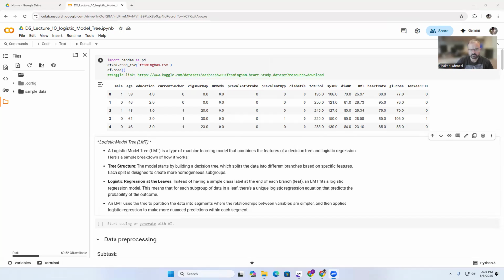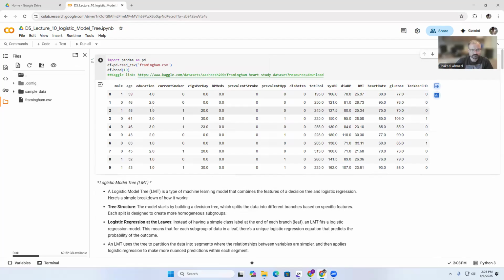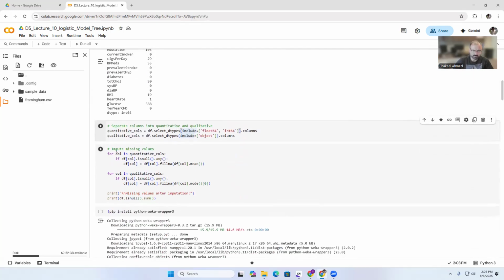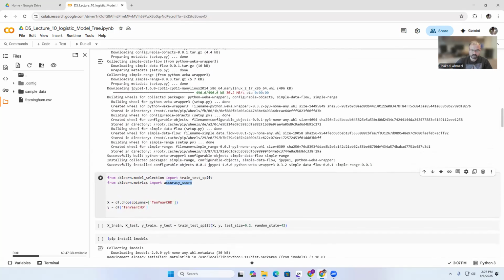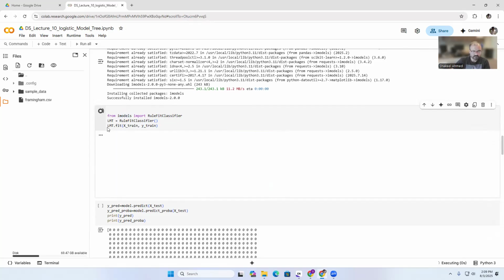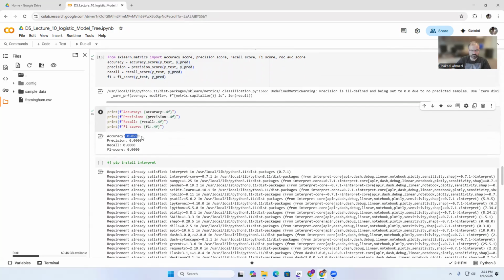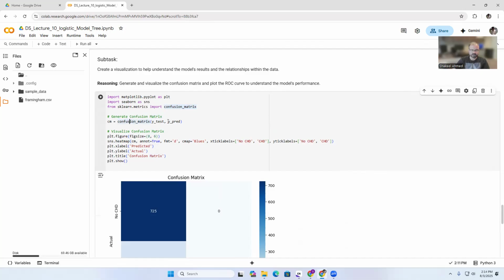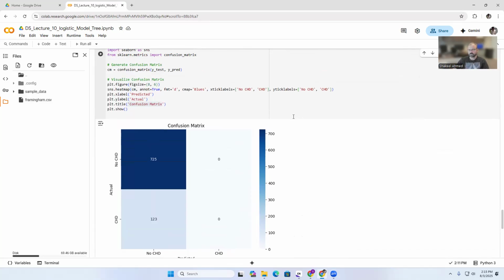Logistic Model Tree (LMT) for Predicting Health Outcomes| Interpretation, Evaluation, Visualization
In this video, we dive into the Logistic Model Tree (LMT) algorithm, a powerful hybrid of decision trees and logistic regression, used for predicting health outcomes. You'll learn how to implement LMT in Python, interpret the results, visualize the model, and evaluate its performance using key metrics such as accuracy, AUC, confusion matrix, and more.
🔍 What You’ll Learn:
What is a Logistic Model Tree?
Step-by-step Python implementation using sklearn, statsmodels, or Weka-based tools
Visualization techniques to understand decision boundaries and tree structure
Model interpretation and feature importance
Performance evaluation using classification metrics
📈 Whether you're working on health informatics, predictive modeling, or want to understand hybrid ML models, this tutorial will give you the practical insights to apply LMT effectively.